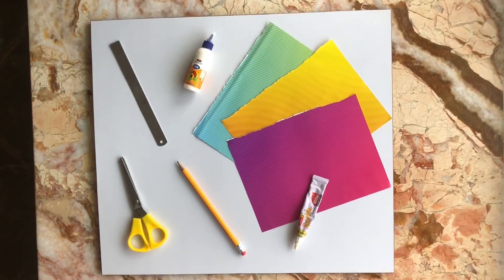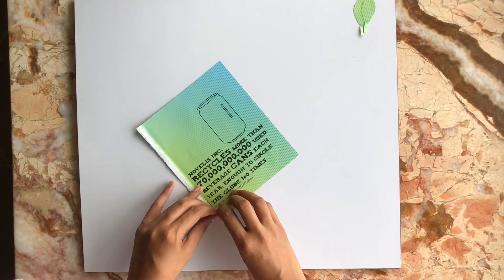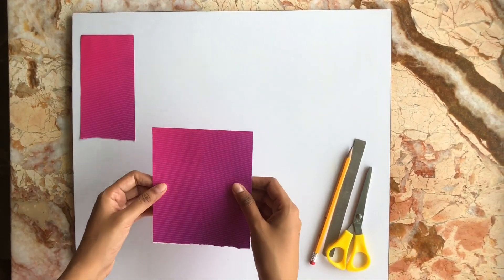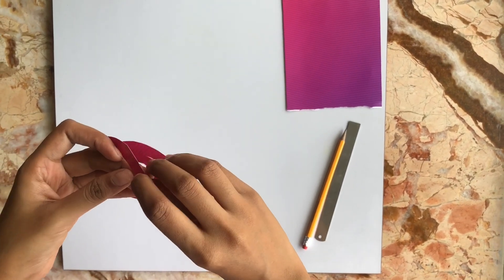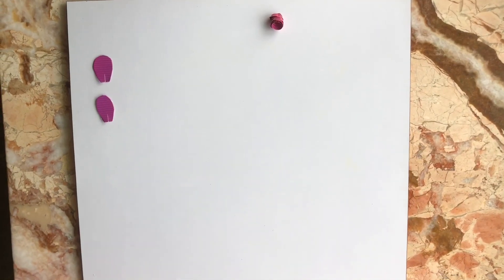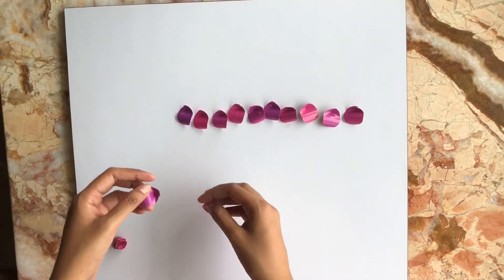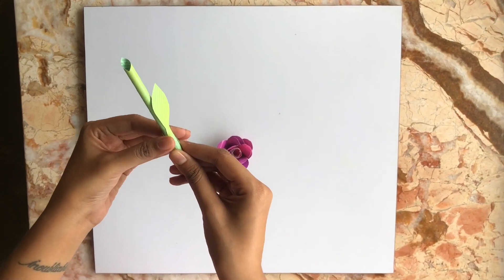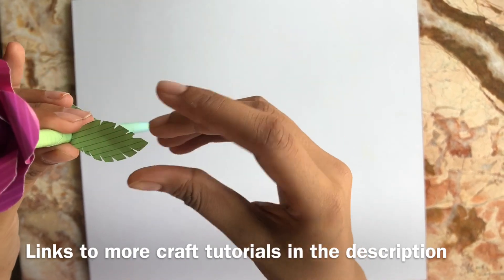How to make Paper Flower (Best from Waste 2020)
Paper Flowers are a great way to decorate your home or to give as a gift. Here’s a fun way to make a Paper Rose using waste paper and household stationery.

Things you will need:
- Waste Paper (from magazines, pre-used books, newspaper, etc.)
- Pencil, Scale, Glue, Scissors
- Glitter tube (optional)
Flowers are a wonderful way to say ‘thank you’, ‘Happy Birthday’, ‘I care’, ‘I miss you’, and can express so much of what we feel. Through this activity you will learn how to make paper roses of different sizes and colours – all with very basic stuff you can find at home. We pulled out coloured paper from a magazine to build our very own Paper Flower, a Rose.
If you have more ideas on making Paper Flowers, leave a line in our comments.

About us:
‘Qwork Of Art’ was born first in practise and then by name. It actually is a play on the words ‘Quirk’ and ‘Work of Art’. We are a duo who love sharing all things art and spreading happiness through it. Note: Since Covid-19 is keeping us all at home, we will post 1 Art-a-Day for the rest of this week.